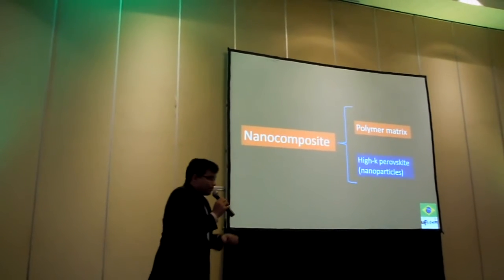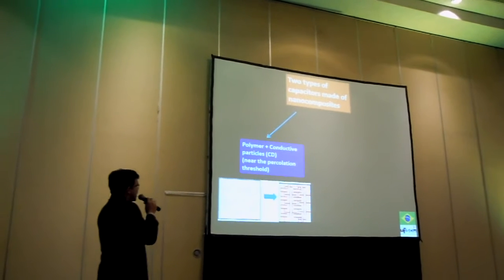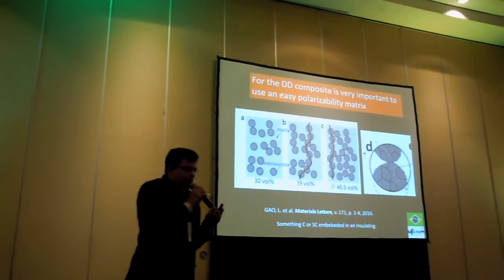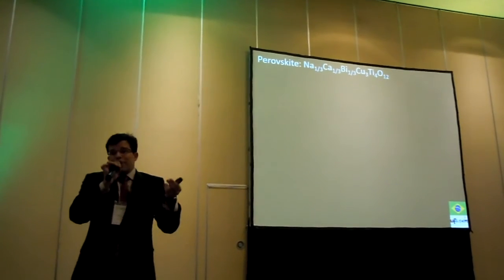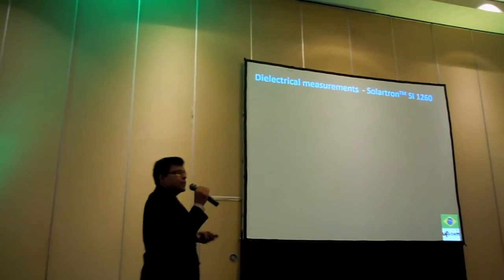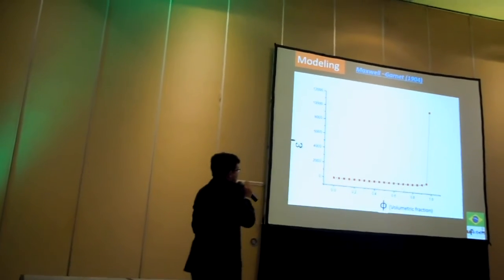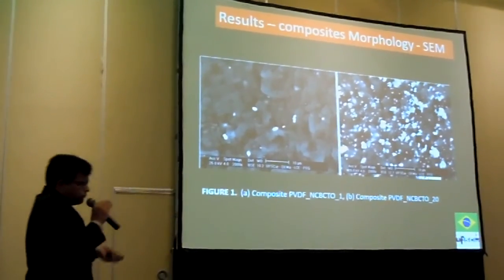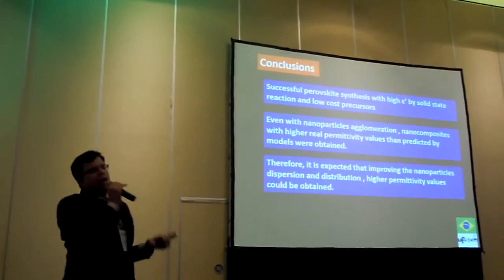Minha apresentação oral durante o 33° congresso da "Polymer Processing Society" - PPS-33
Minha apresentação oral durante o 33º congresso da "Polymer Processing Society" - PPS-33. Apresentei uma parte da minha tese de doutorado. O congresso foi em dezembro de 2017.